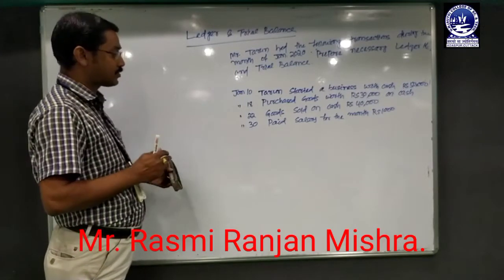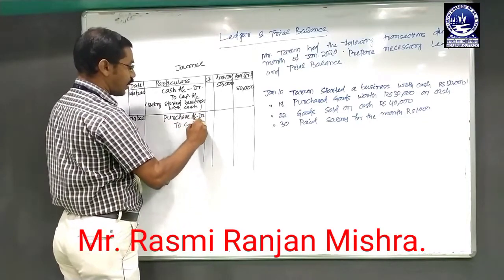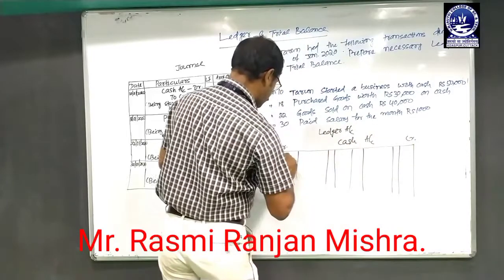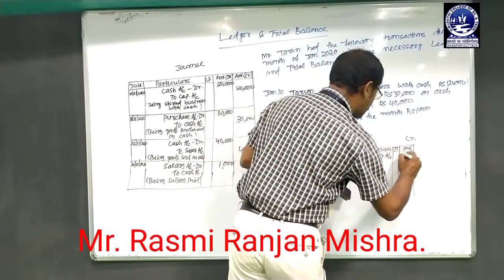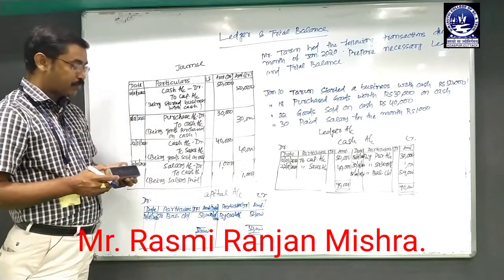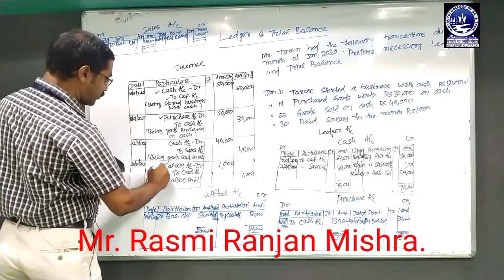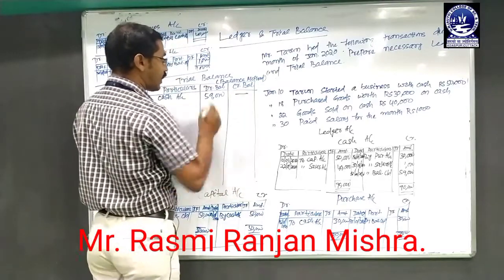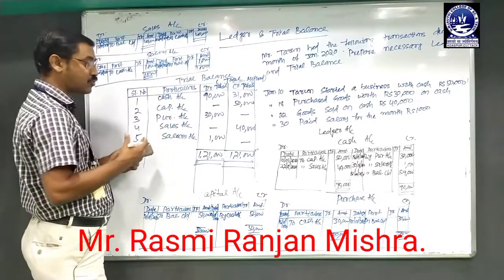BFA : Ledger & Trial Balance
This video describes about Ledger & Trial Balance in Basic Financial Accounting.
This video is by Mr. Rashmiranjan Mishra, HOD , BBA